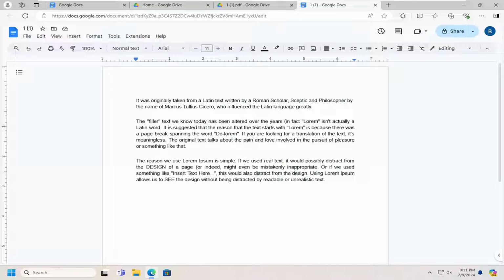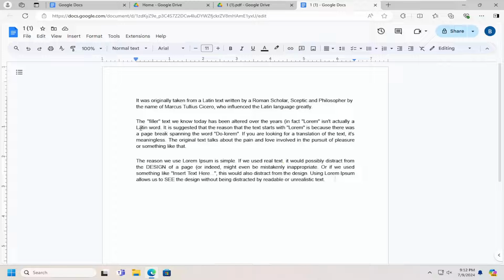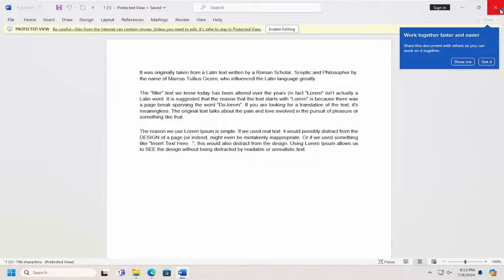How to Save in Google Docs [Guide]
Google Docs automatically saves your changes as you type when you're online, so you don't need a save button. You can check if your document has been saved by looking at the document status icon above the menu bar.